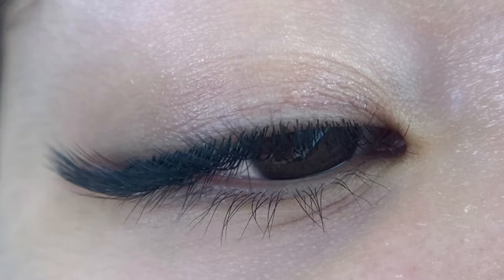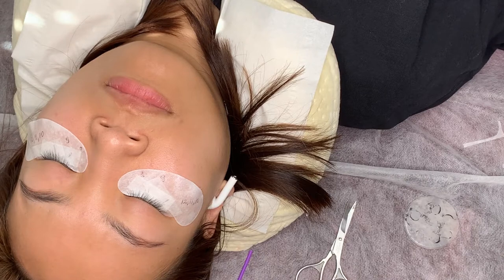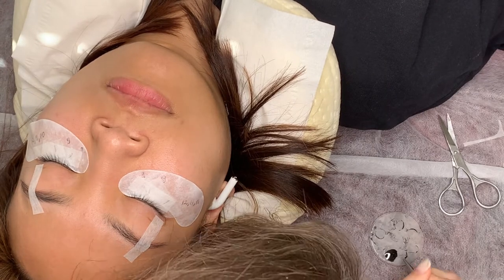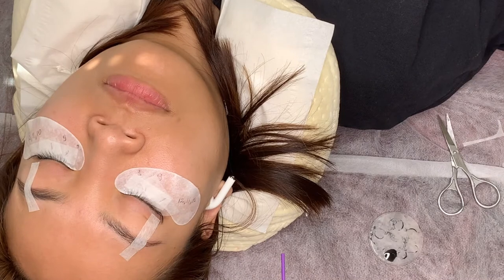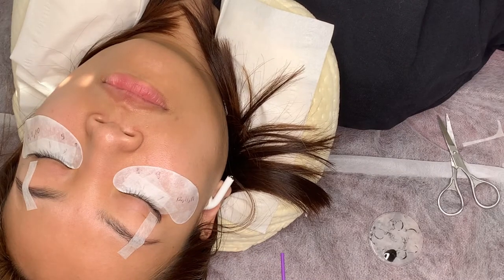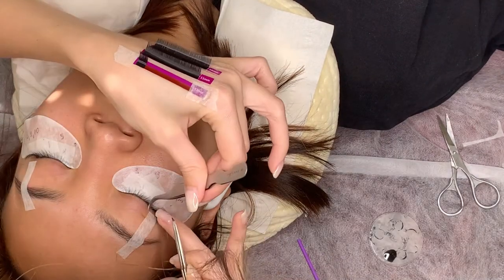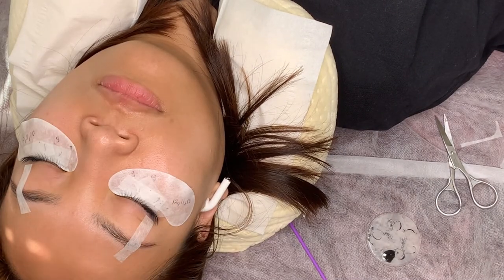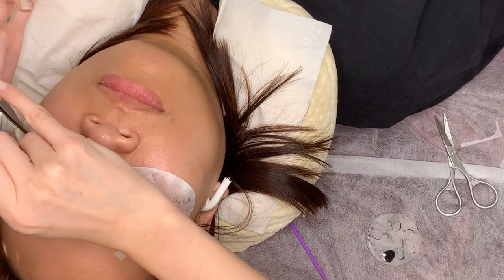Eyeliner effect of lash extensions. Fox effect with M-curl. Full tutorial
Hello!
 My name is Tatty Woods and I have been working as a lash artist and teacher for over 15 years.
This is video about difficult situations in lash work.